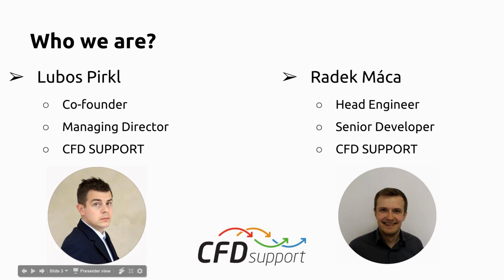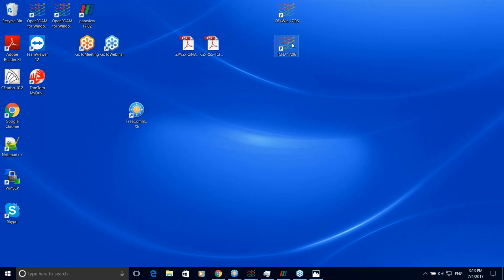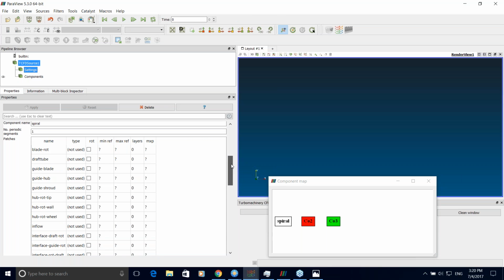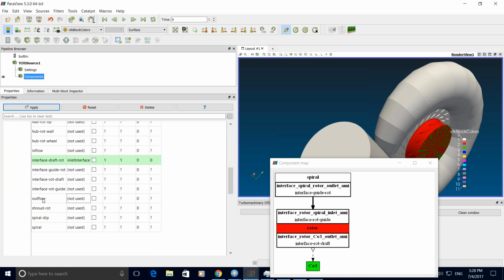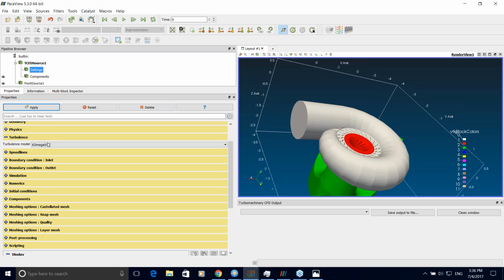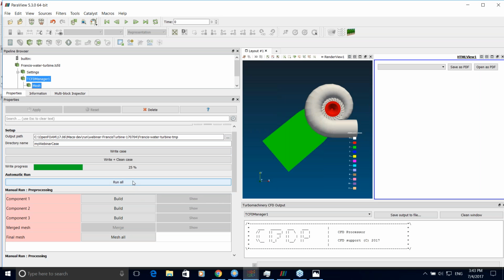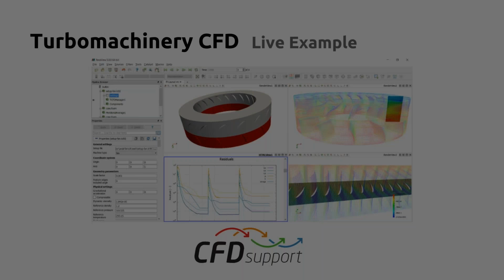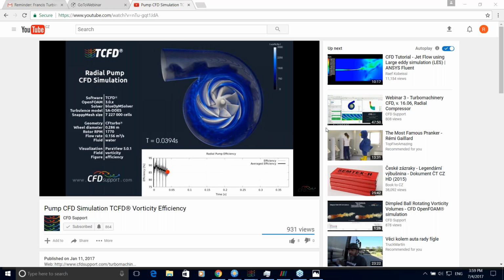Webinar 22 TCFD® - Francis Turbine CFD Analysis, v 17.06, July 4, 2017